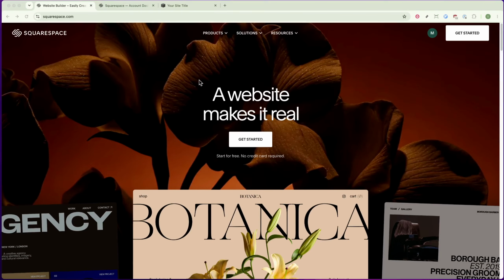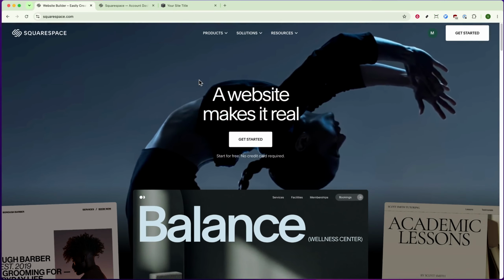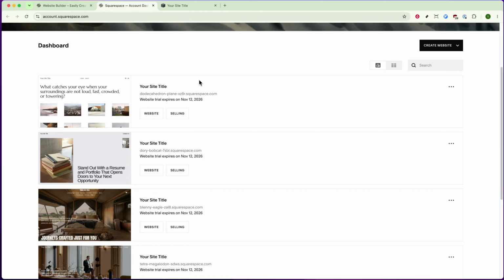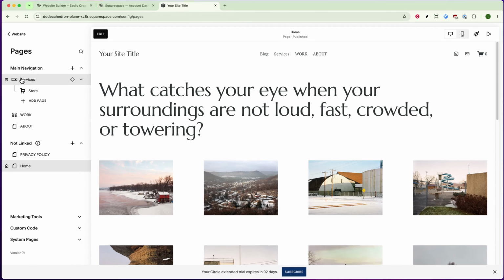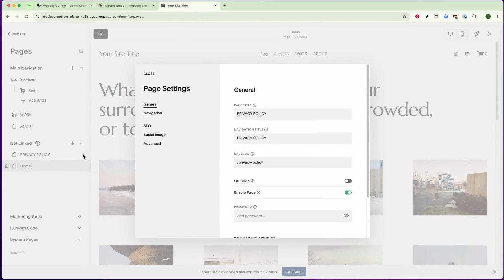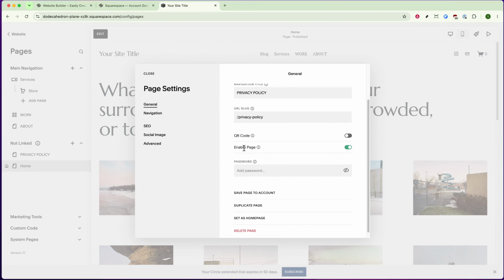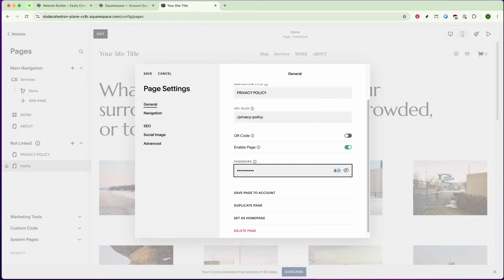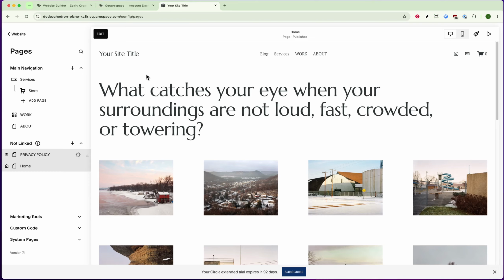How to Edit Password on Squarespace (Step-By-Step) [2026 guide]